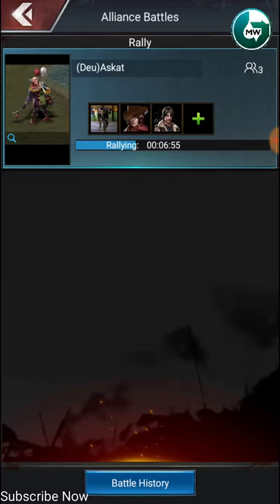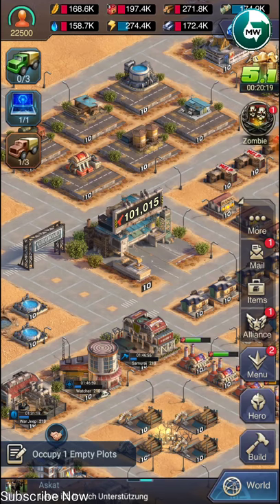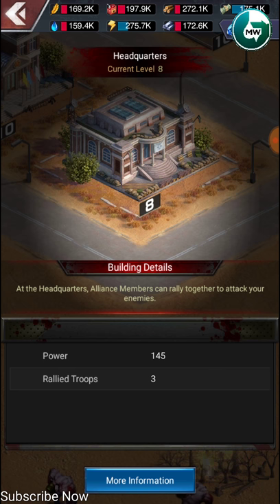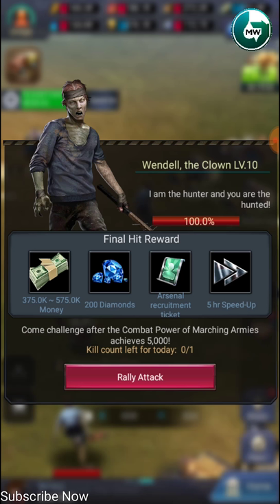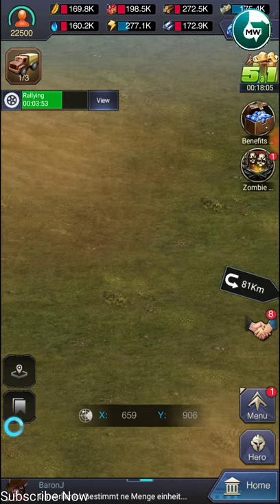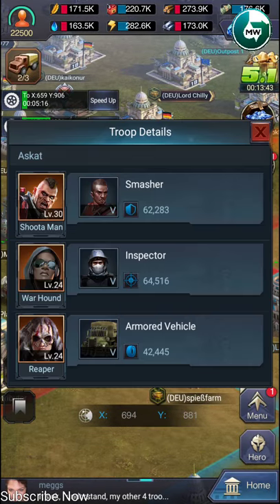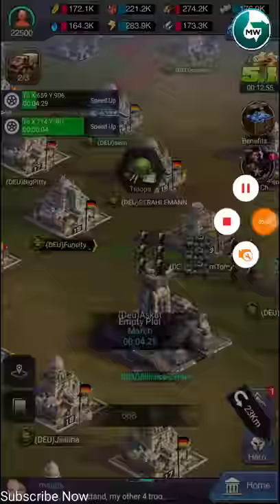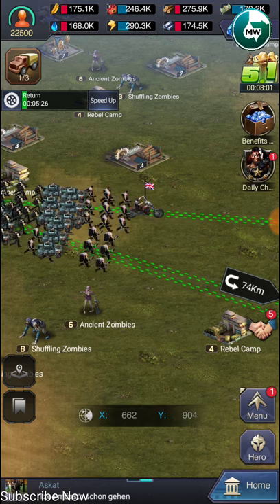Last Shelter Survival Tips to Kill Wendell, the Clown lvl 10 Zombie & How to rally And kill Anything